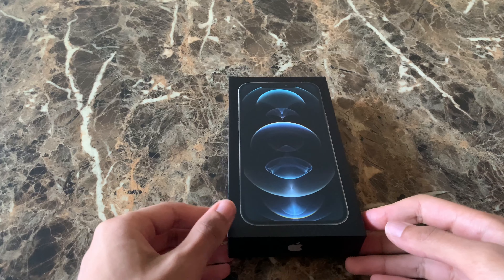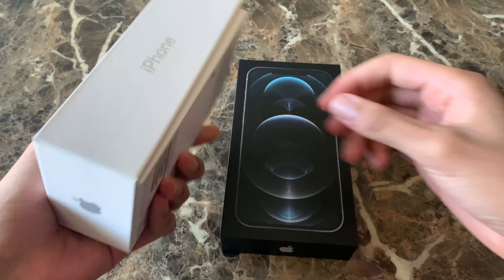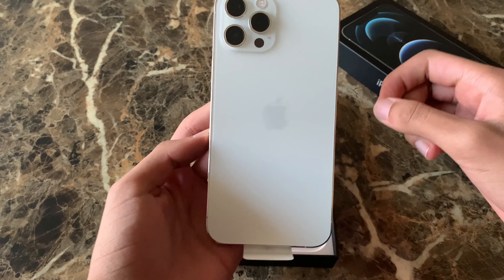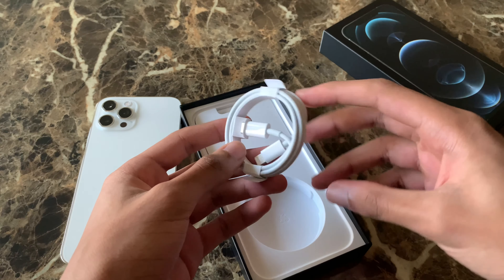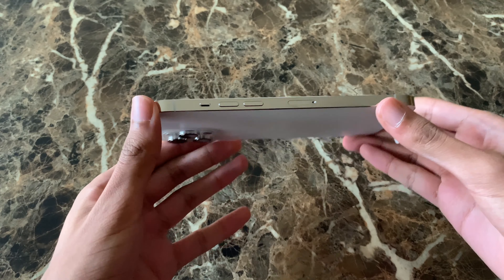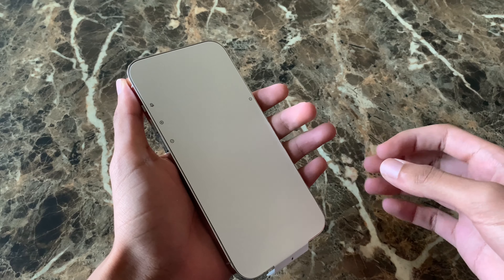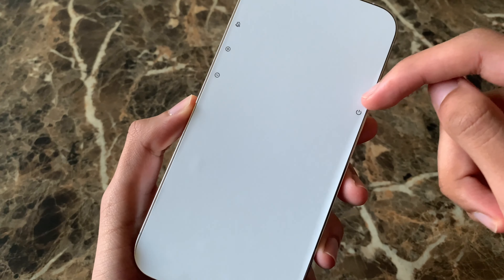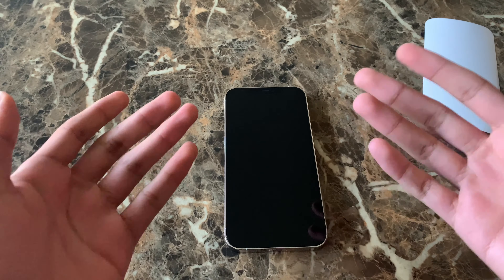iPhone 12 Pro Max Silver Unboxing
In this video I will have my first impressions and unboxing of the 12 pro max in silver.